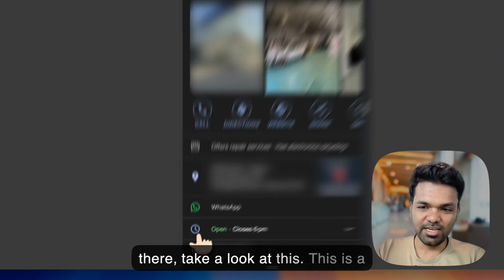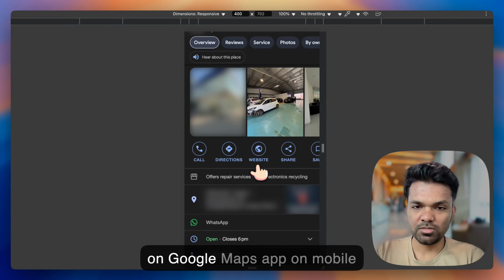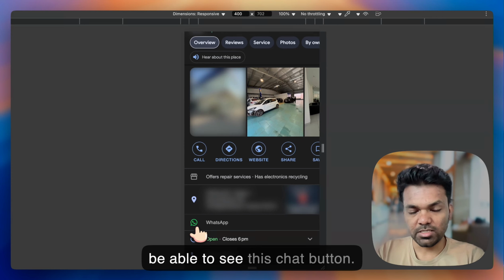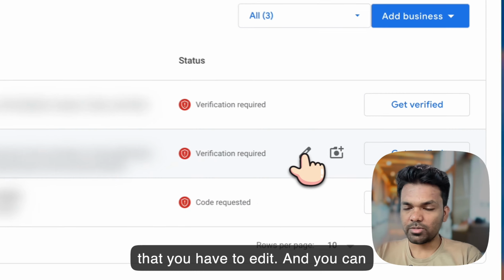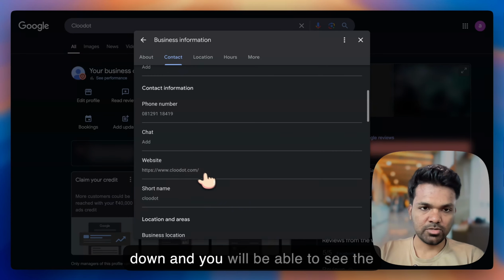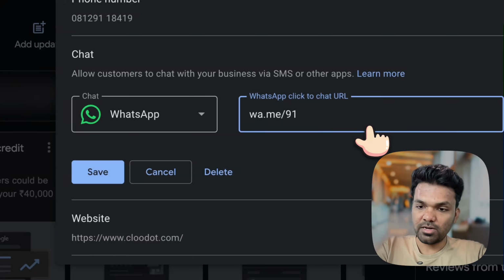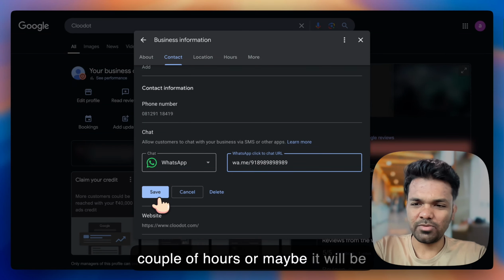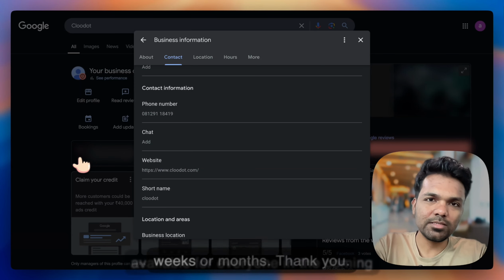How to add WhatsApp chat button in your Google business profile (GMB)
A Step-by-Step Guide to Adding a WhatsApp Chat Button to Your Google Business Profile (GMB)

Enhancing customer engagement is crucial for any business, and incorporating a WhatsApp chat button into your Google Business Profile (GMB) is a fantastic way to facilitate direct communication. Here’s how to do it in a few simple steps.